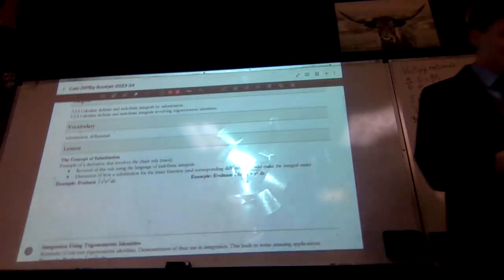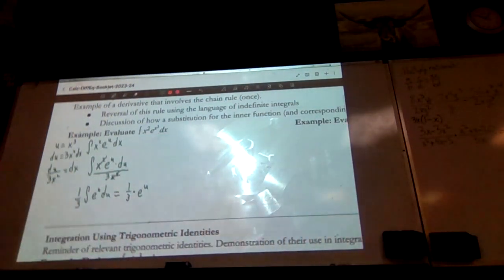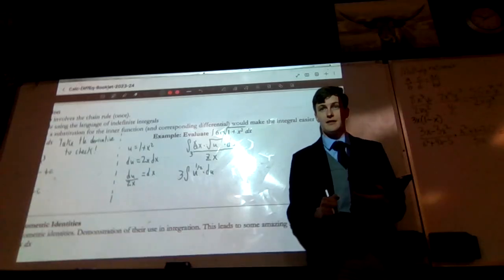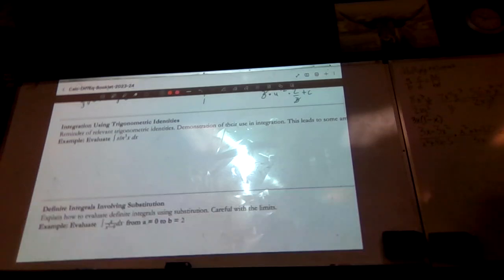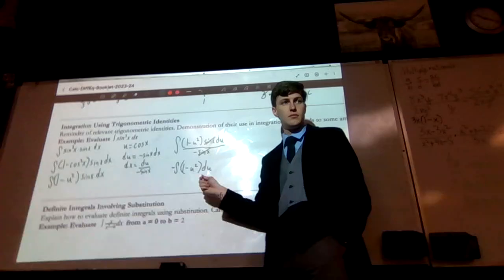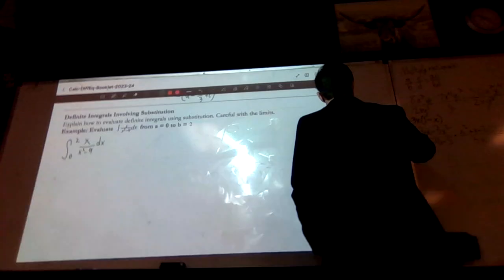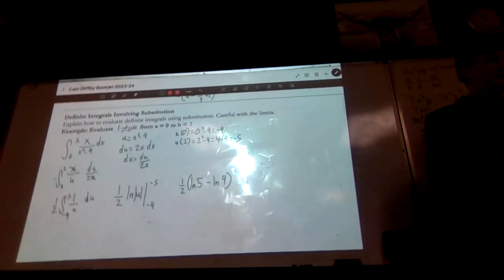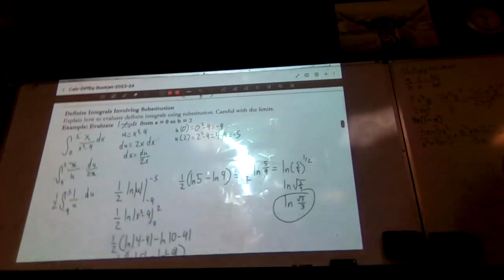2-18 We miss you Isaac